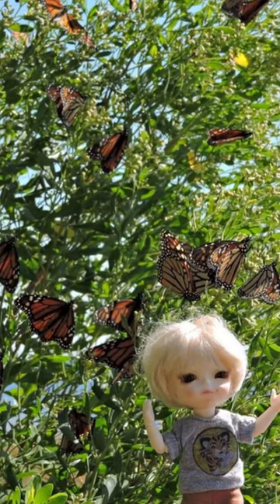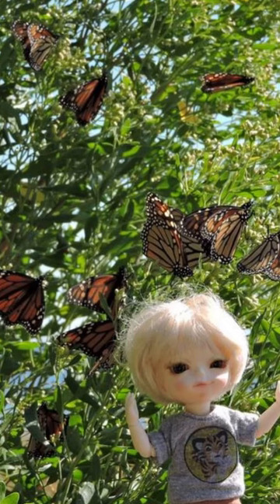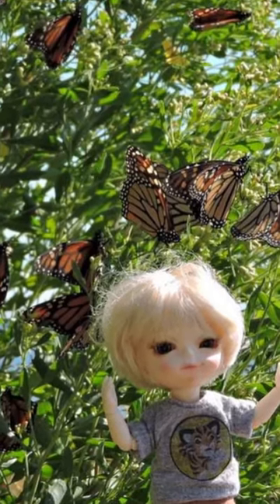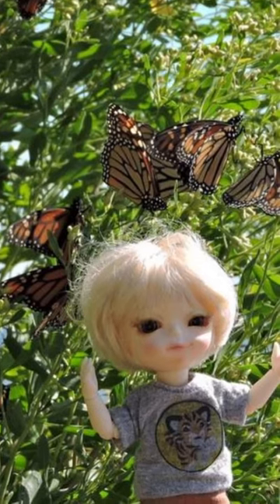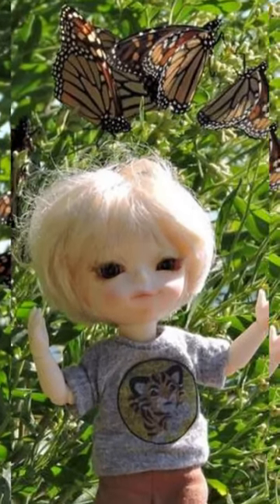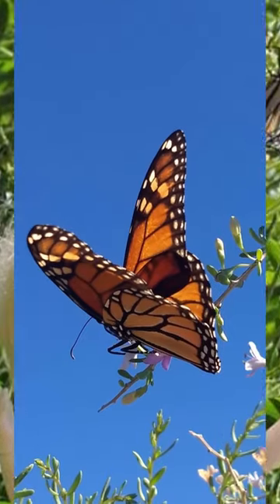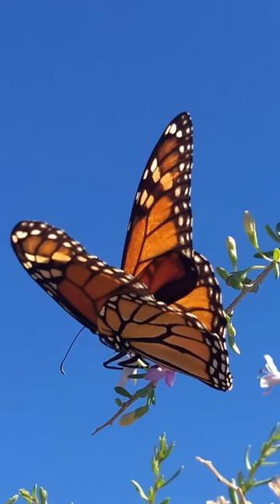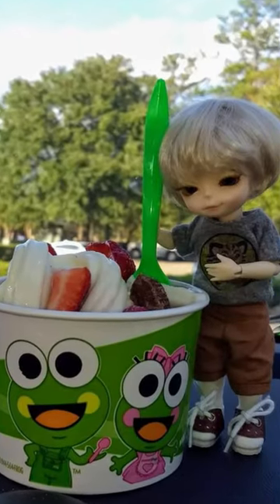Dollies & Plushies Collab: Migrating Monarch Butterflies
This is my contribution to the Dollies and Plushies Collab, hosted by Tina @TinasReborns on the 15th of each month.  My doll, Jaxon is at the St. Marks National Wildlife Preserve to see the migrating monarch butterflies.